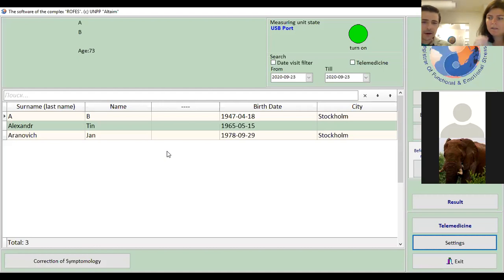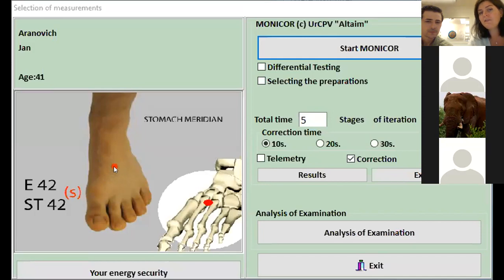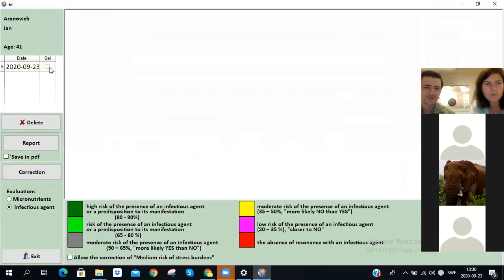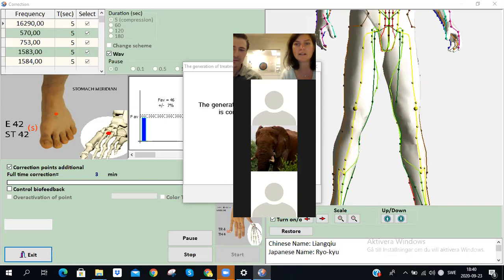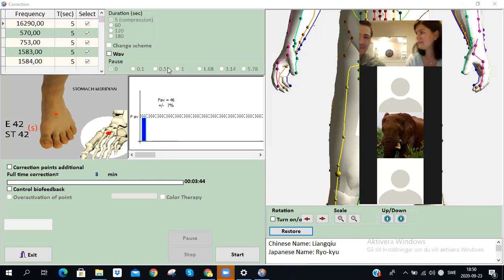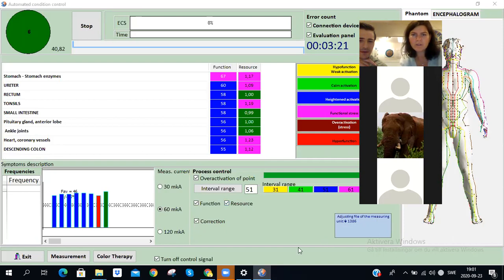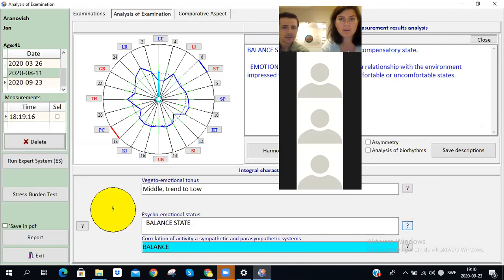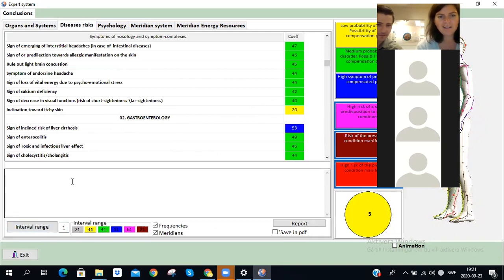Monicor - bioresonance diagnostic system (english webinar)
Viktoria and Jan answers on questions regarding practical Monicor use and result interpretation.
Because you can not see always text questions in webinars chat, you can show (download) all chat text with questions here: